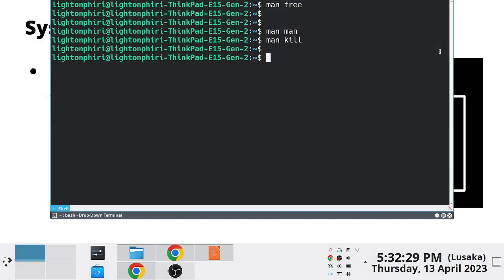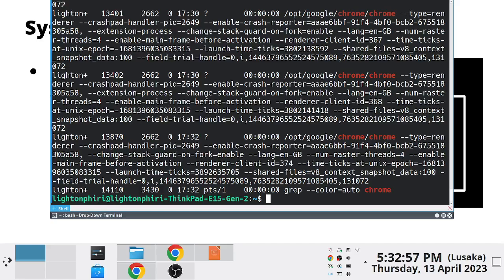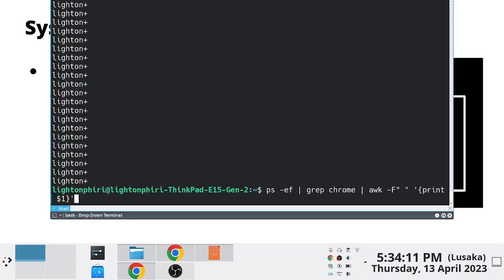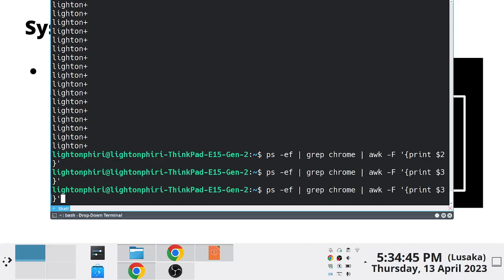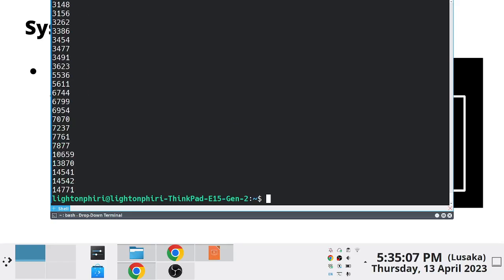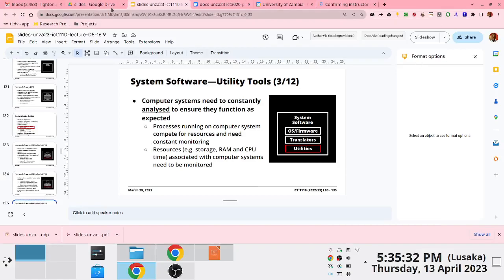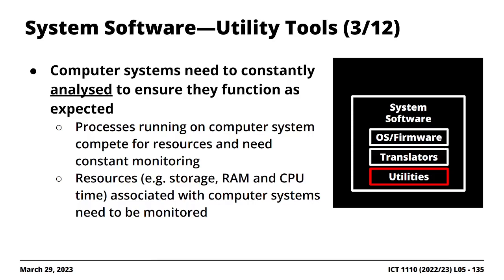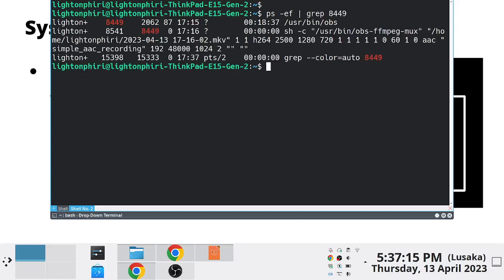Analysing Computing Resources Using "ps", "top" and "free" Linux Commands | Utility Software Toos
Excerpt from "2022/23 ICT 1110: Computer Systems and Architecture" Lecture Series #05: Computer Software [1].

Excerpt showcasing how utility software tools are used to analyse computer resources on Linux